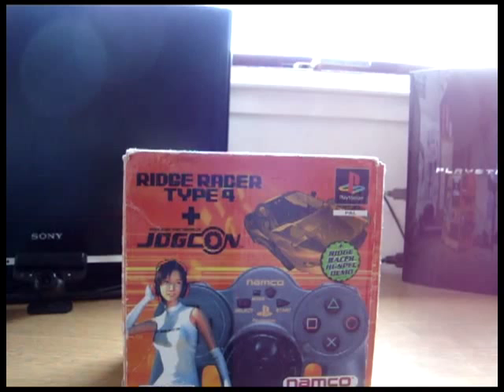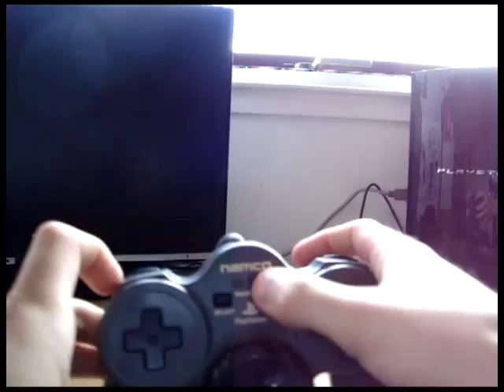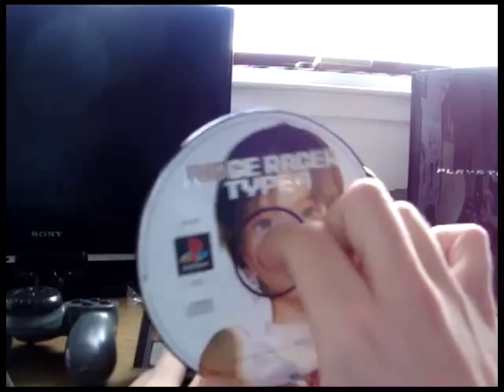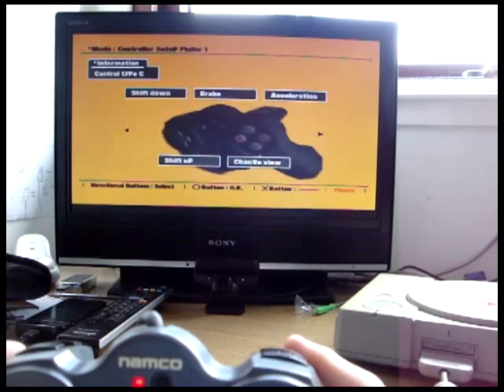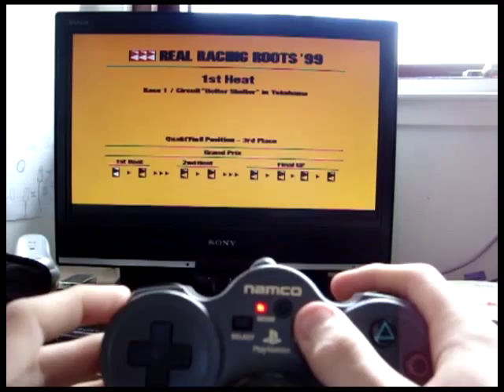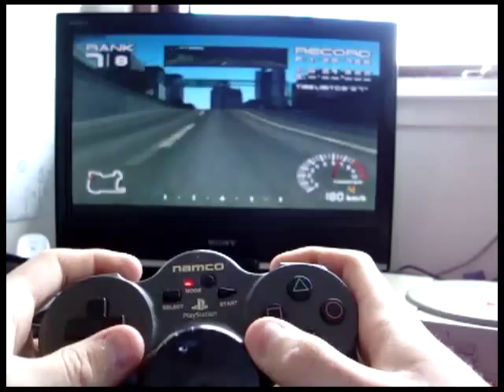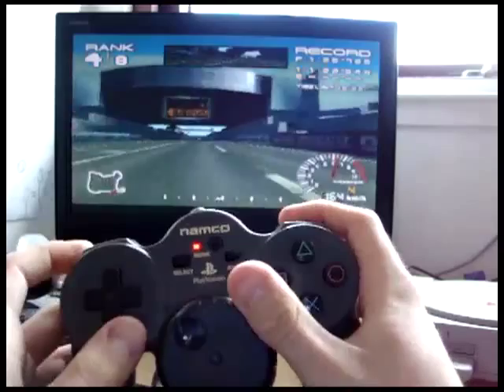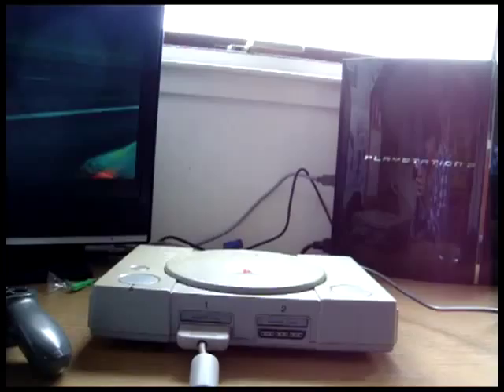Crap You've Never Played With - The JogCon!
Dially.